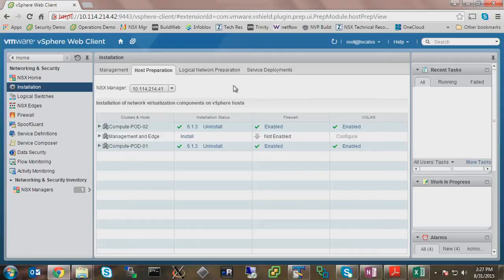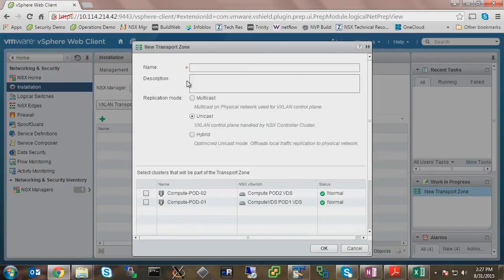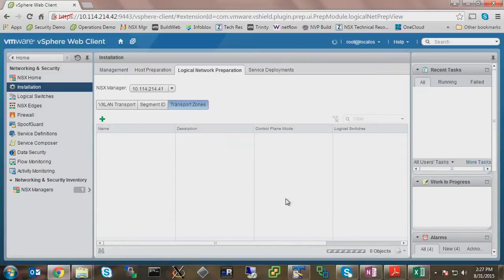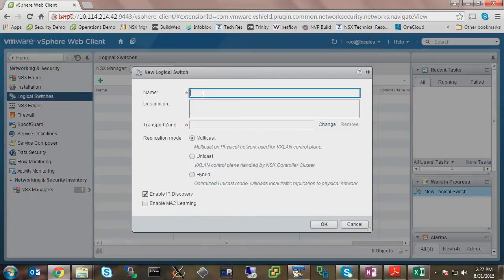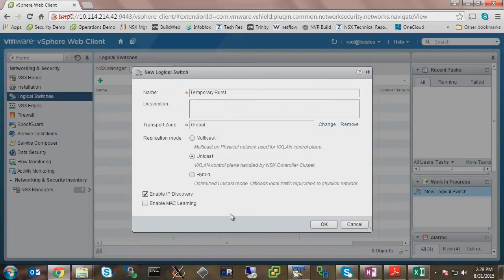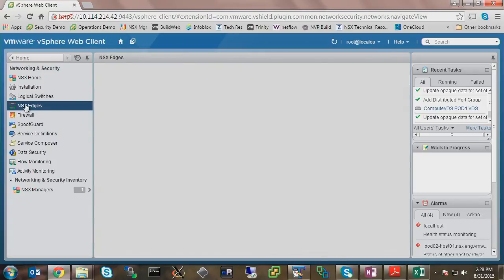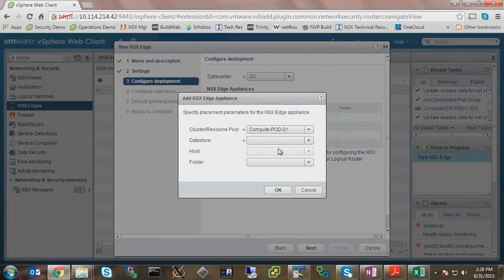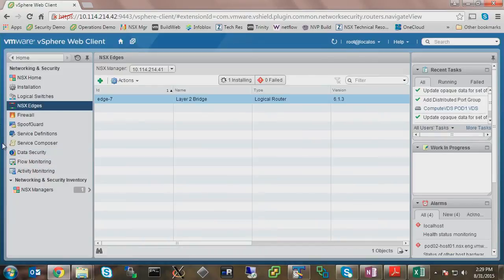NET5529 The Practical Path to NSX 2